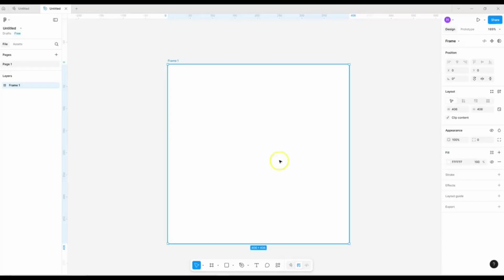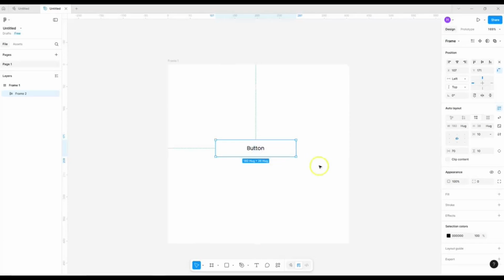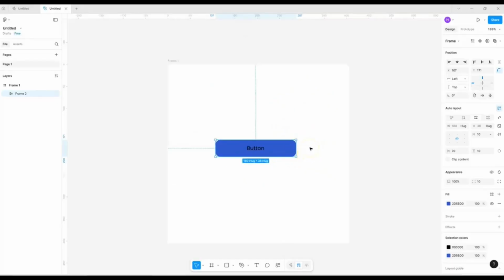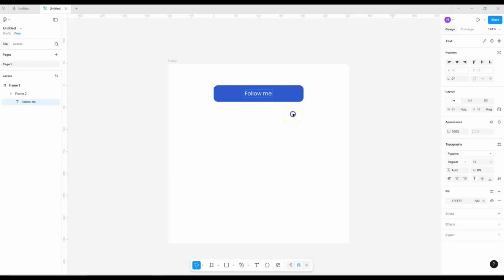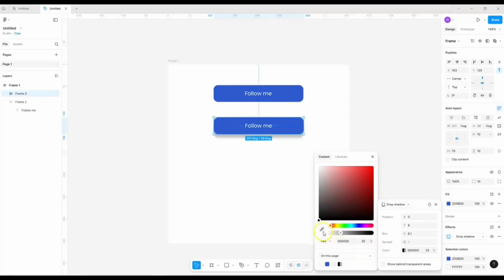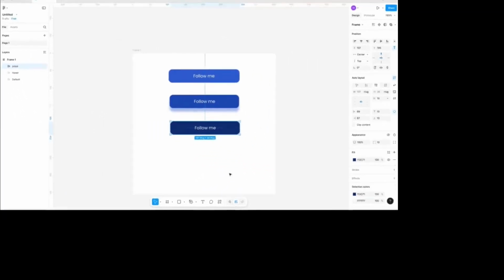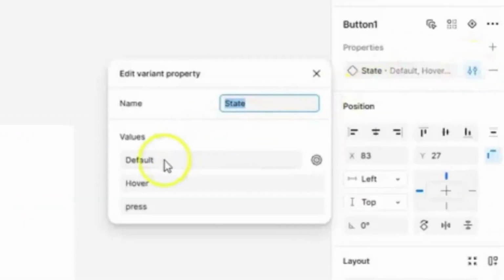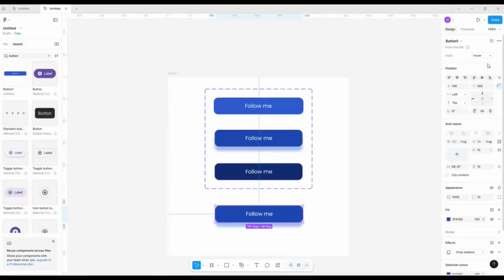How to Make Perfect Auto Layout Buttons in 5 Minutes (Figma Tutorial)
Learn how to create perfect Auto Layout buttons in Figma in under 5 minutes! 💡
This short tutorial walks you through the right way to build flexible, responsive buttons using Auto Layout — perfect for any UI design project.

⏱️ What you’ll learn:

How to use Auto Layout to make dynamic buttons
Adjusting padding, spacing & alignment like a pro
Creating reusable button components
Quick tricks for clean, scalable UI design

🎨 Whether you're a beginner or improving your design workflow, this 5-minute tip will level up your Figma game.

📲 Let’s connect